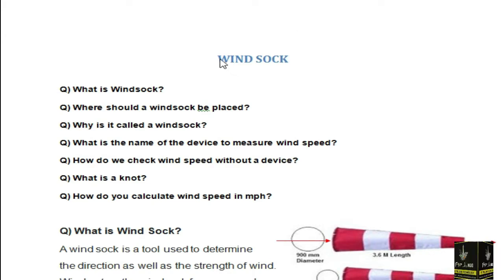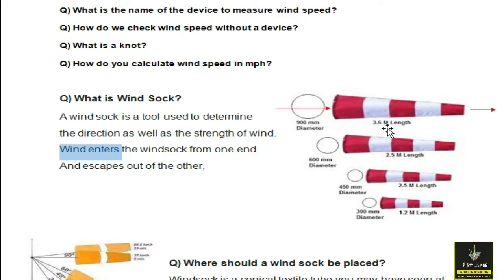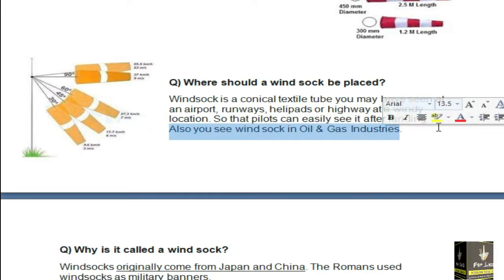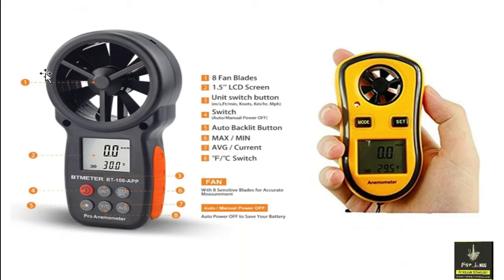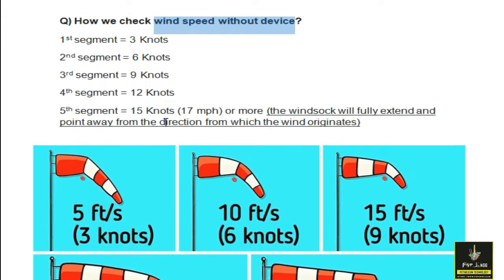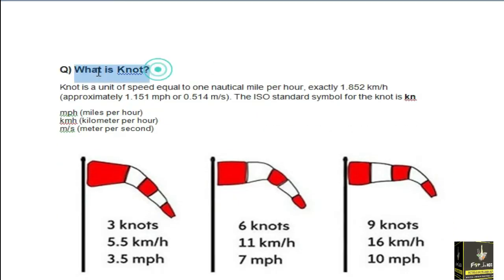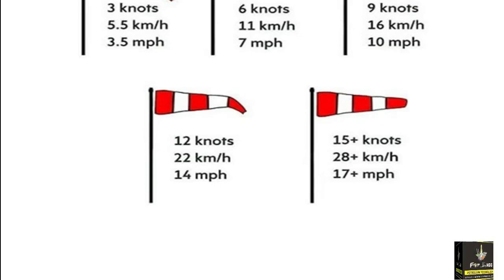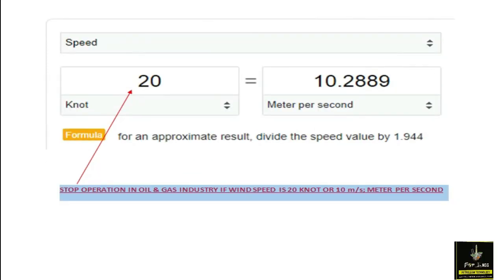What is Windsock? Where should placed? Why called windsock? Device to Check wind speed? knot?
Q) What is Wind Sock?
A windsock is a tool used to determine
the direction as well as the strength of the wind.
Wind enters the windsock from one end
And escapes out of the other.

Q) Where should a windsock be placed?
Windsock is a conical textile tube you may have seen at an airport, runways, helipads, or highway at a windy location. So that pilots can easily see it after landing. Also, you see windsock in Oil & Gas Industries.

Q) Why is it called a windsock?
Windsocks originally come from Japan and China. The Romans used windsocks as military banners.

Q) What is the name of the device to measure wind speed?
The Anemometer is used to measure the strength of wind speed.

Q) How do we check wind speed without a device?
1st segment = 3 Knots
2nd segment = 6 Knots
3rd segment = 9 Knots
4th segment = 12 Knots
5th segment = 15 Knots (17 mph) or more (the windsock will fully extend and point away from the direction from which the wind originates)

Q) What is Knot?
A knot is a unit of speed equal to one nautical mile per hour, exactly 1.852 km/h (approximately 1.151 mph or 0.514 m/s). The ISO standard symbol for the knot is kn
mph (miles per hour)
kmh (kilometer per hour)
m/s (meter per second)

Q) How do you calculate wind speed in mph?
Convert a wind speed measured in kilometers per hour to mph: Divide the kilometers per hour wind speed by 1.61 to get the wind speed in mph. If your wind speed is 161 kph, for example, 161 kph/1.61 = 100 mph.